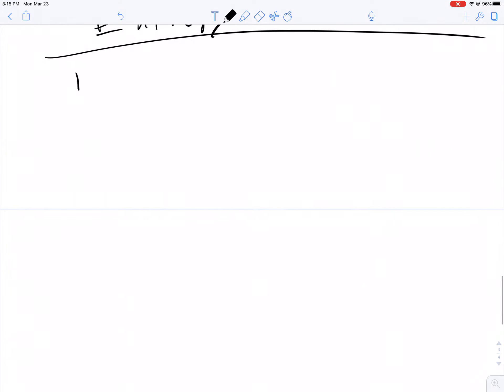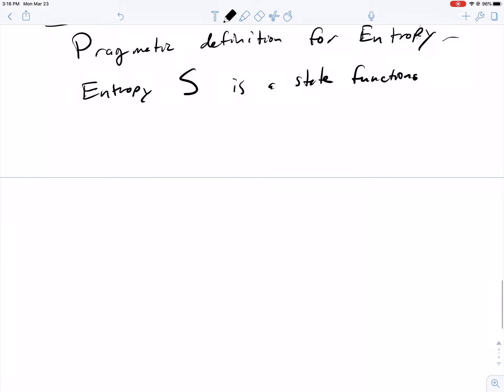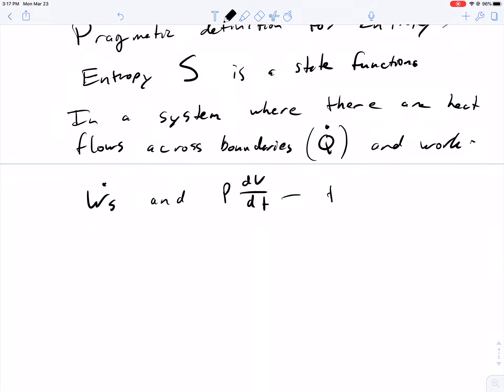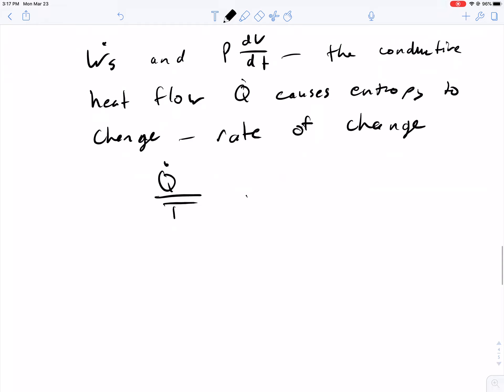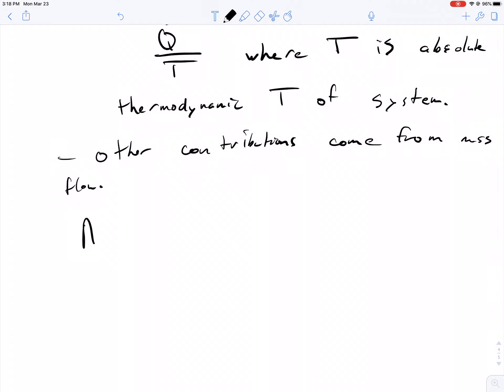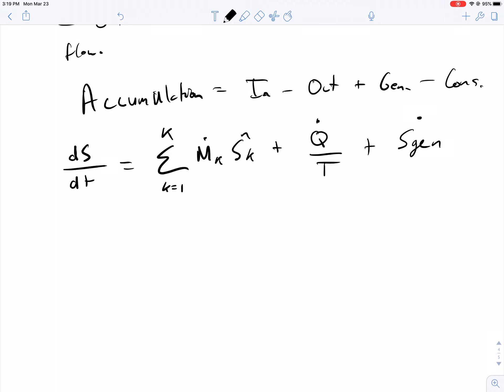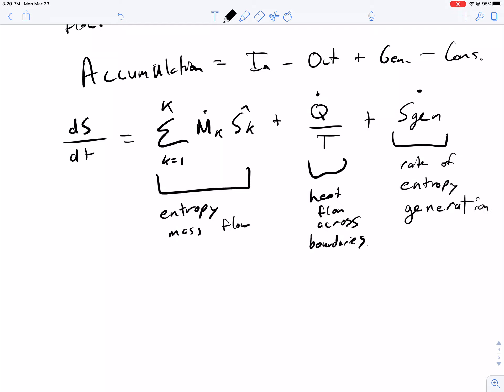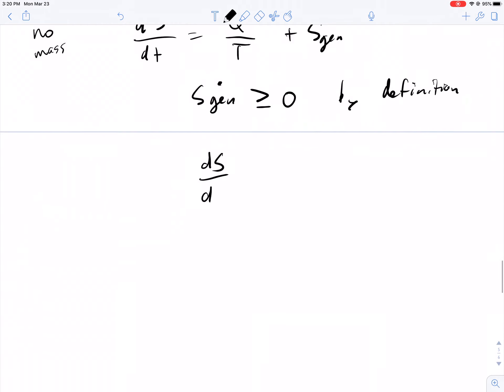Entropy Balance equation.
Pragmatic Entropy equation definition from Engineering.  Entropy from mass flows, heat by conduction, and generation- oh my!